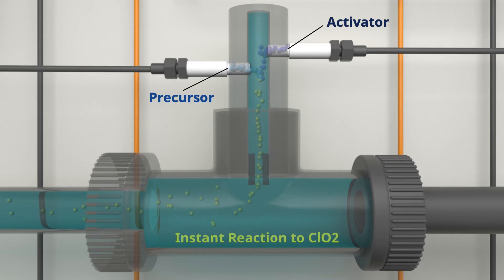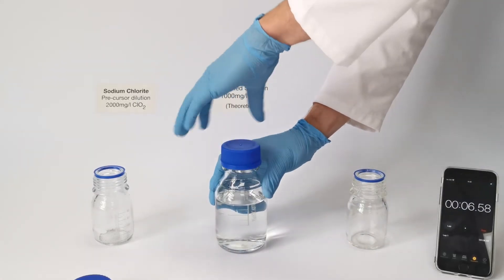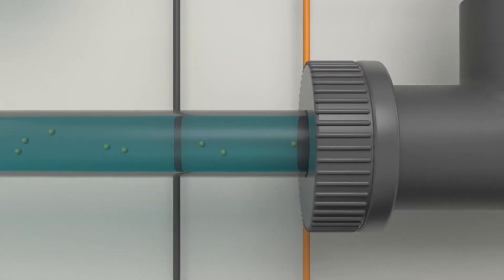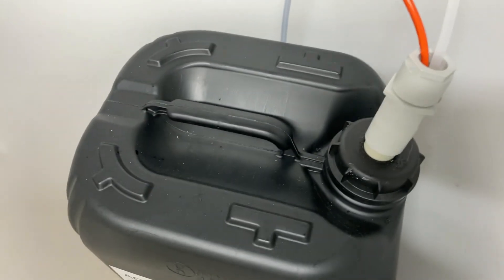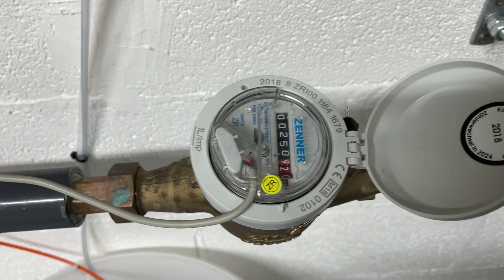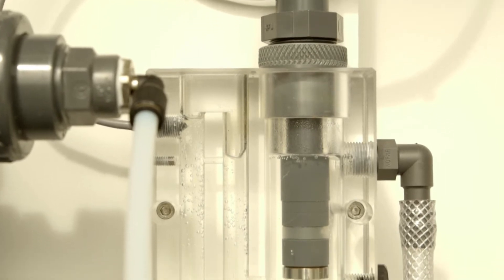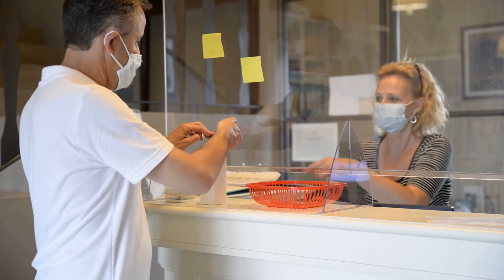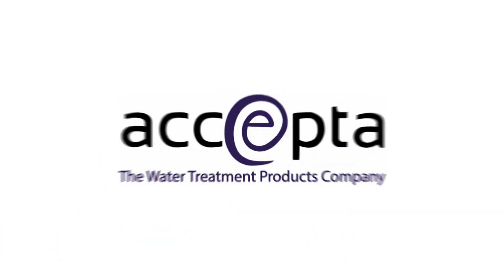Instant Chlorine Dioxide For Water Treatment With Activ-Ox - Legionella Control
Using our unique instantly reacting chemistry the simplified Activ-Ox system can produce chlorine dioxide on demand in super high yields.

Activ-Ox chlorine dioxide makes for a simpler, safer and more cost-effective ClO2 dosing system for disinfecting water systems including water hygiene & Legionella control in office domestics as well as process waters in commercial and industrial applications.